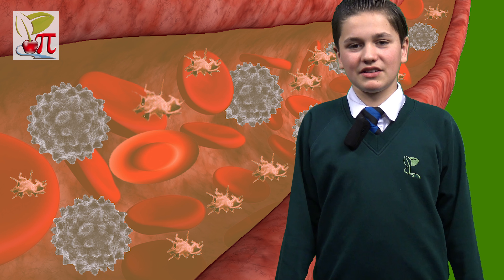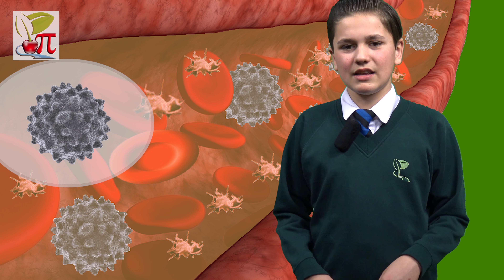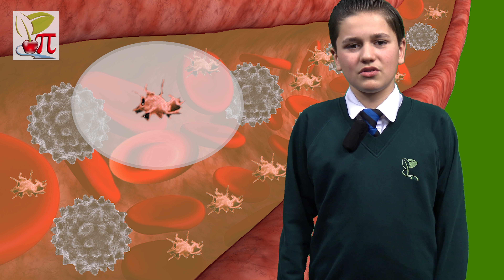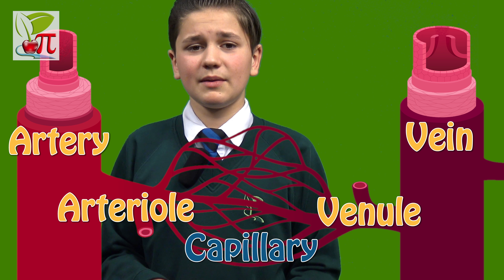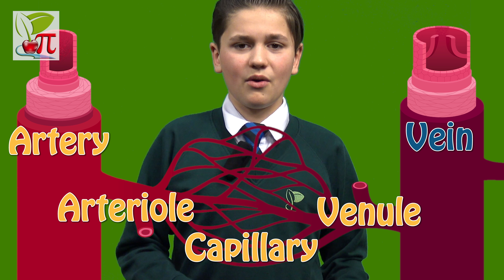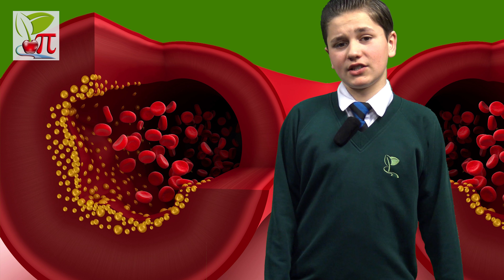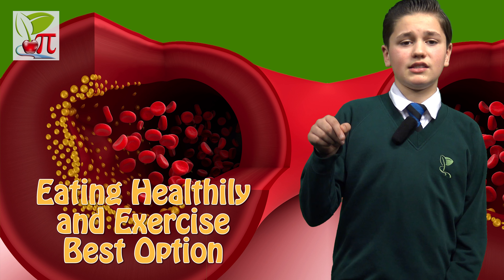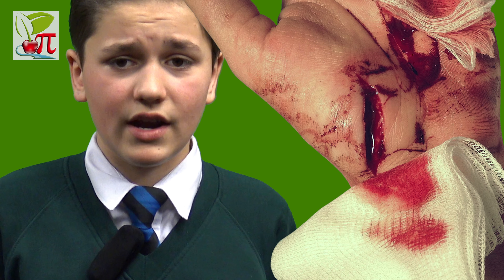Inside a Blood Vessel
The circulatory system of a human is amazing. In this Apple Pi, Aiden looks at our blood and how it is pumped around out bodies.